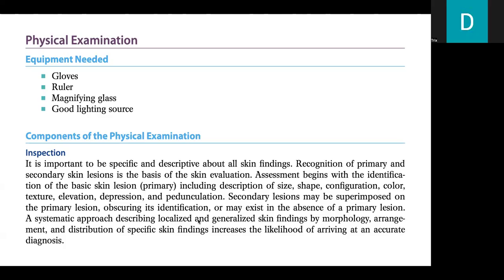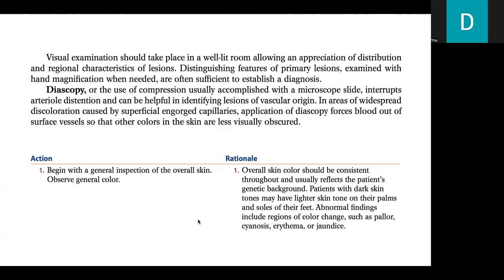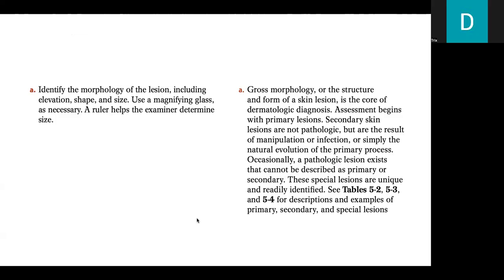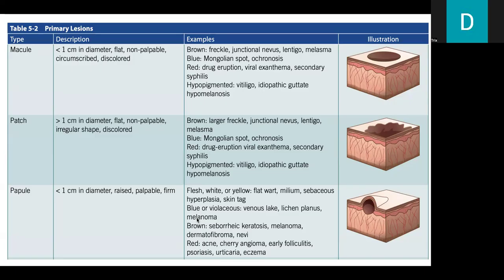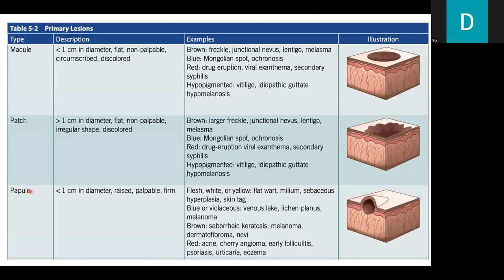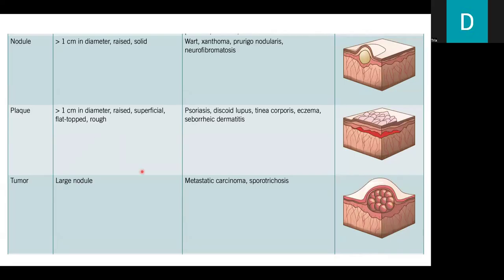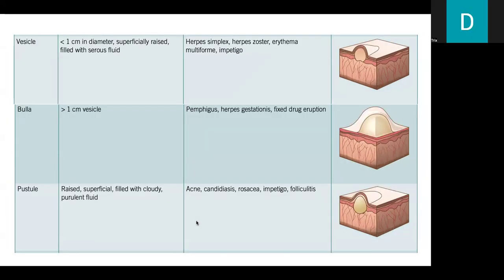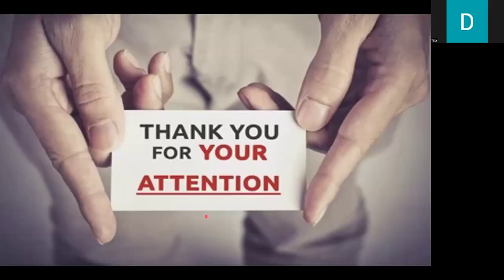DIFFERENTIATING PRIMARY SKIN LESIONS DURING EXAMINATION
Primary skin lesions are the initial manifestations of a skin condition. They can be classified based on their characteristics and appearance. Here are the main types:

Macule
Flat, discolored spots less than 1 cm in diameter.
Example: Freckles.

Papule
Raised, solid lesions less than 1 cm.
Example: Mole.

Plaque
Elevated, flat-topped lesions larger than 1 cm.
Example: Psoriasis patches.

Vesicle
Small, fluid-filled blisters less than 1 cm.
Example: Chickenpox lesions.

Bulla
Larger fluid-filled blisters over 1 cm.
Example: Burns.

Pustule
Raised lesions filled with pus.
Example: Acne.

Nodule
Solid, raised lesions larger than 1 cm.
Example: Lipoma.

Tumor
Larger than nodules, can be benign or malignant.
Example: Neoplasms.

Wheal
Raised, itchy areas with a pale center and red edges.
Example: Hives.

Understanding these characteristics helps in diagnosing skin conditions effectively.